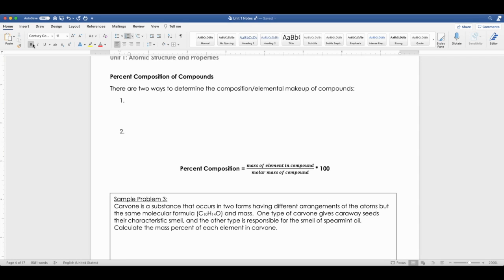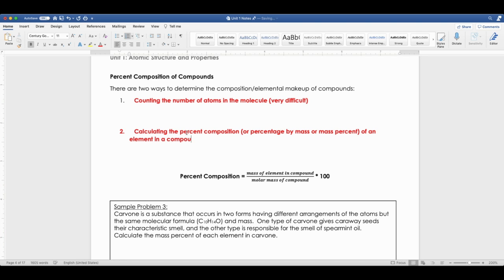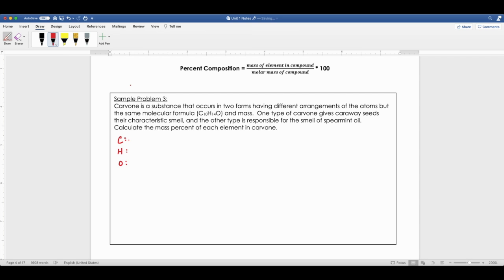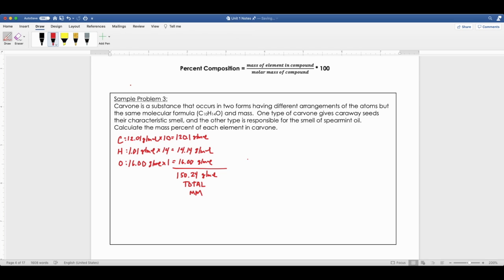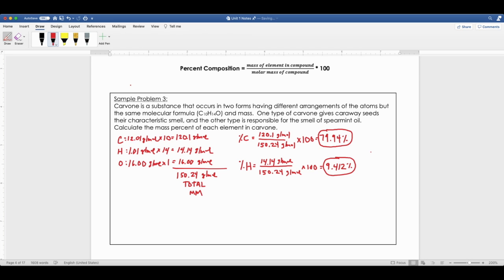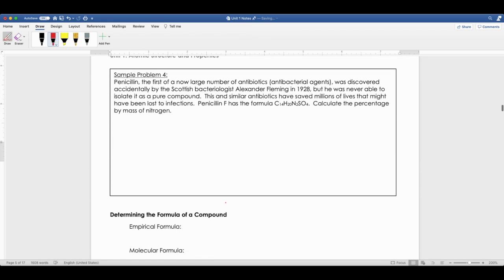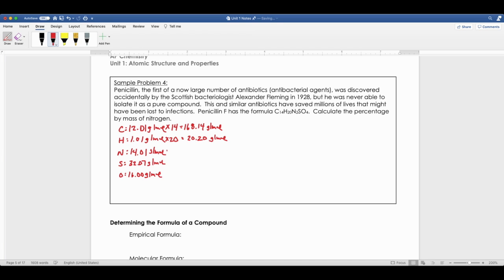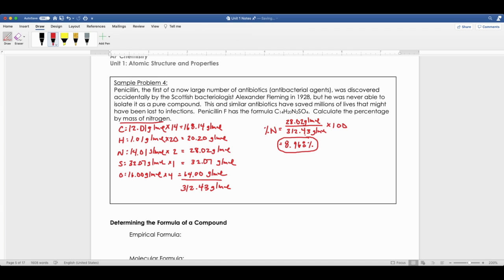Unit 1: Percent Composition